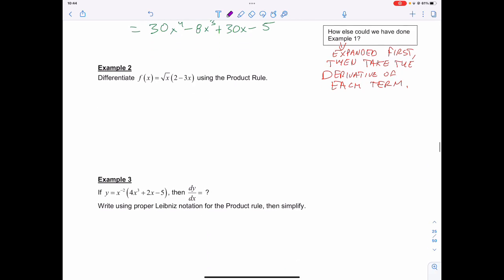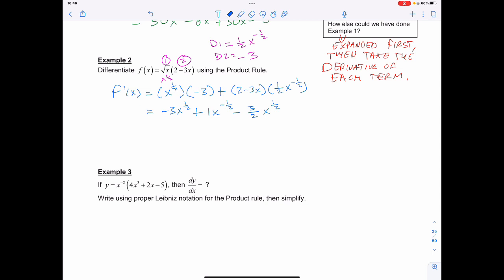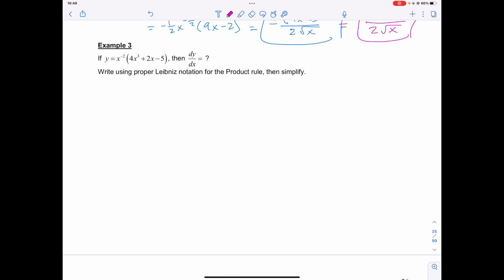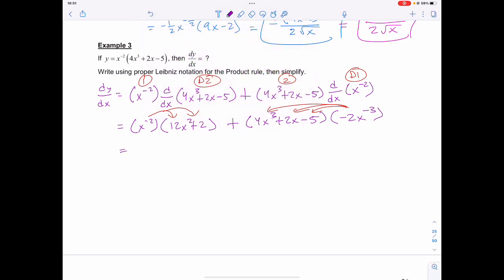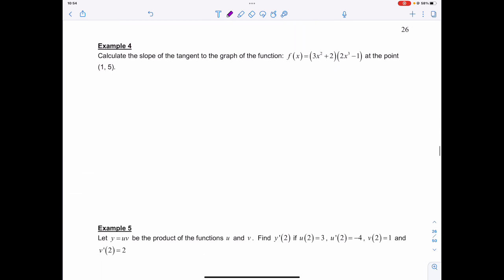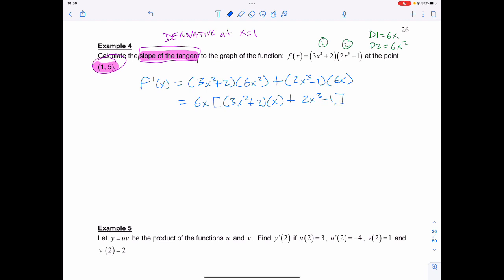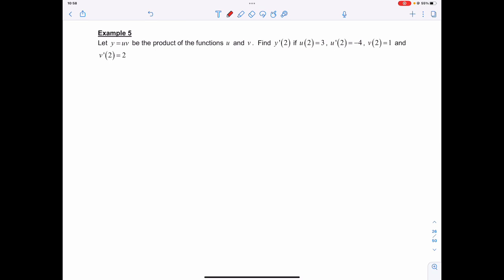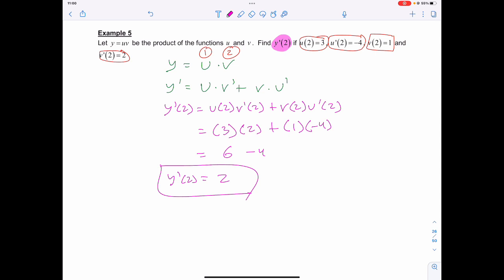Math 31 Derivatives Lesson 4b